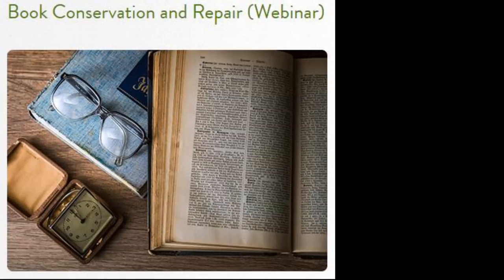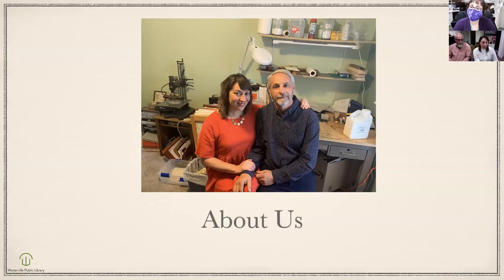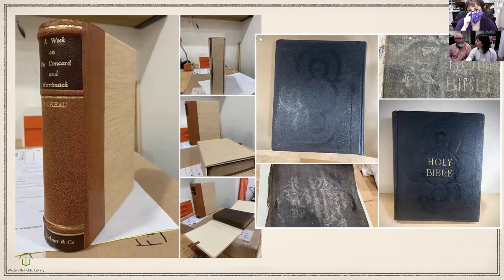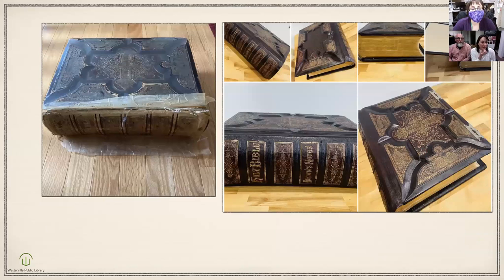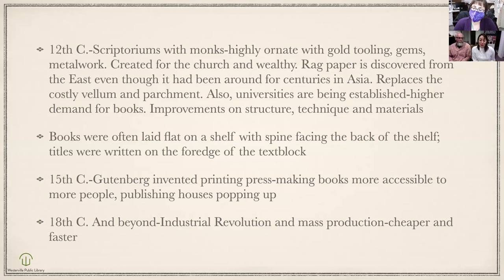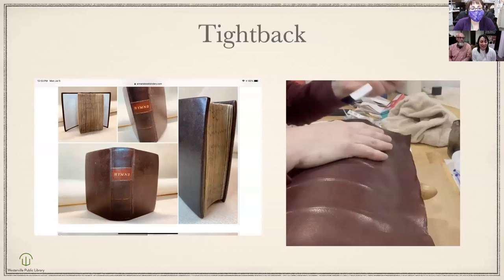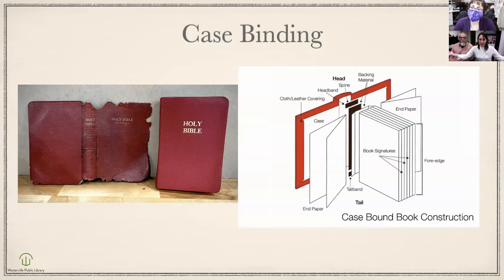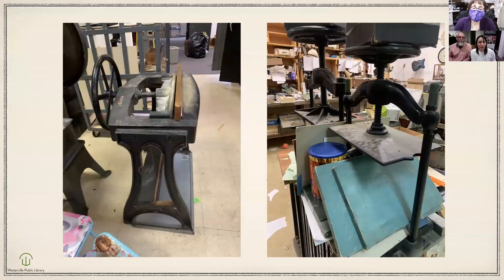Book Conservation and Repair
Learn about the conservation and restoration of old books with Heather and Robert of Armaria Bookbindery. Delve into a brief history of bookmaking from the 18th century to today, discuss methods for conservation and restoration, and get suggestions on how to care for your own books.